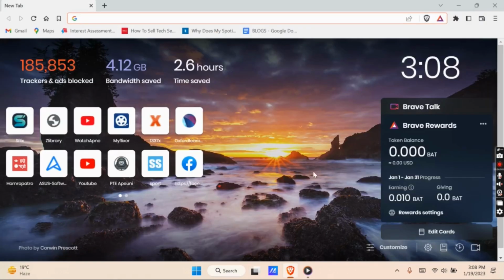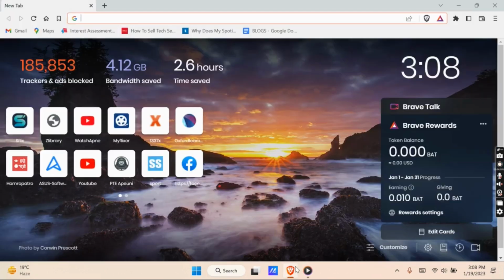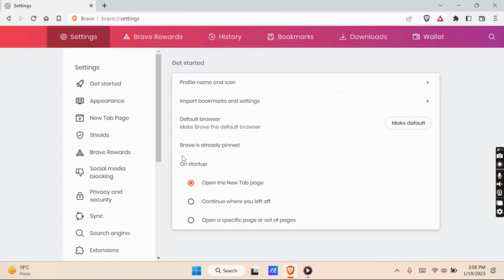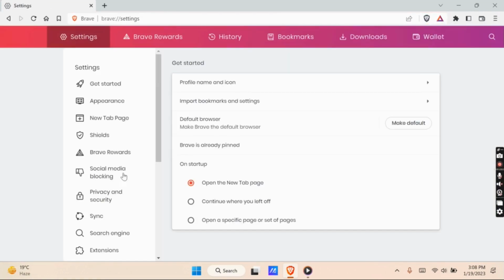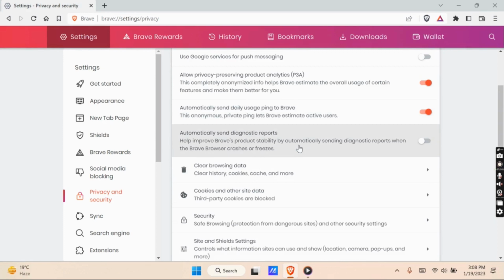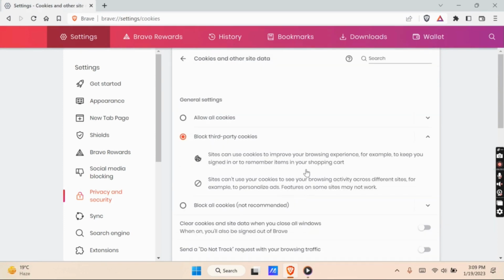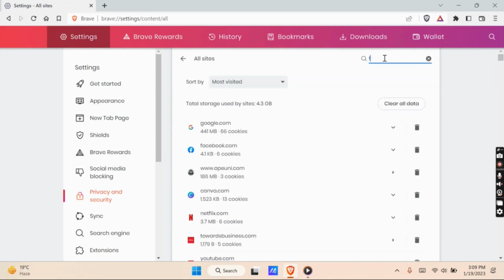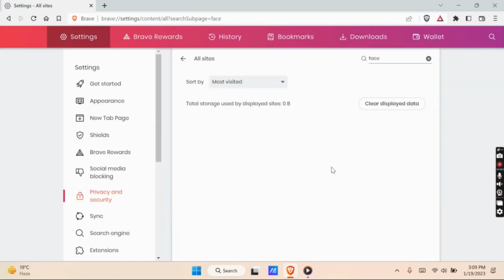[ONLY 1 MIN] Facebook "Something Went Wrong" Fix: A Quick Guide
"Facebook "Something Went Wrong" Fix: A Quick Guide" is a helpful resource for users who are experiencing the "Something Went Wrong" error on Facebook. This guide provides a step-by-step approach for resolving the issue, including troubleshooting tips, potential solutions, and best practices for preventing the error from happening again in the future. Whether you're a casual user or a heavy Facebook user, this guide will give you the information you need to get back to using the platform with minimal interruption. It's a quick and easy solution for those who are facing the same issue on Facebook.

☐ Liked?